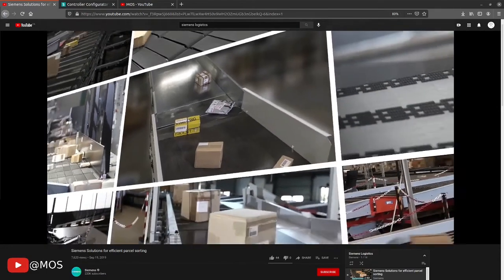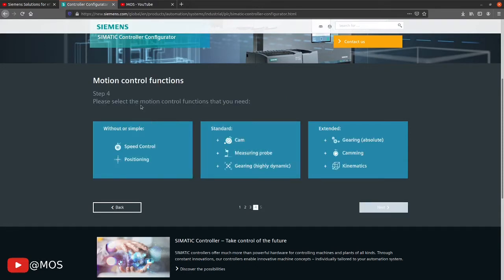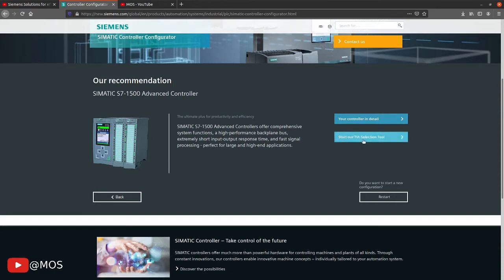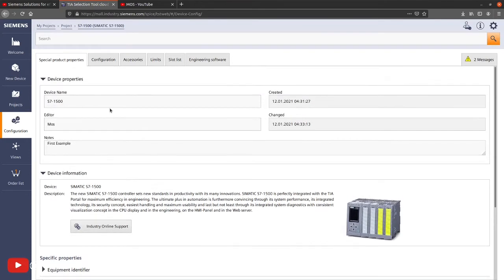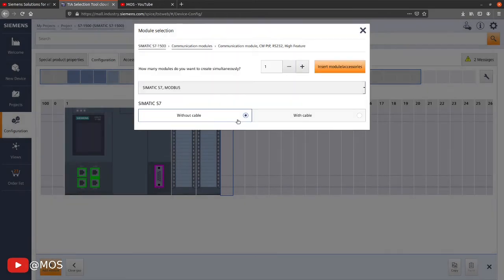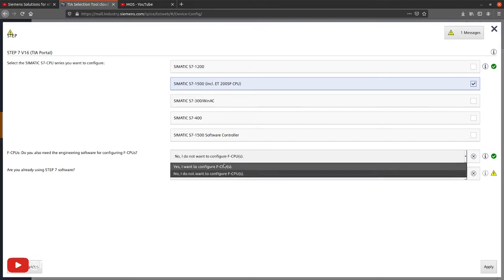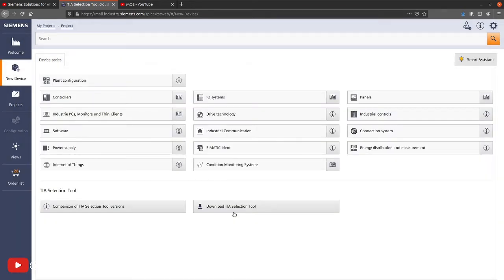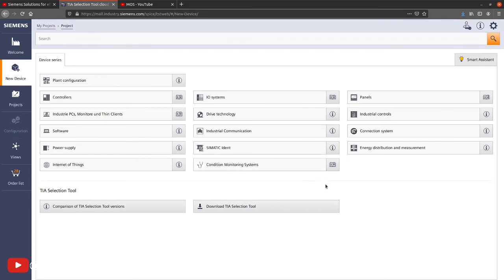5- Selecting the right PLC using Siemens Simatic Controller Configurator and TIA Selection Tool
In this video, I explain how you can select the required PLC hardware for your application using the following tools:- Simatic Controller Configurator TIA Selection tool